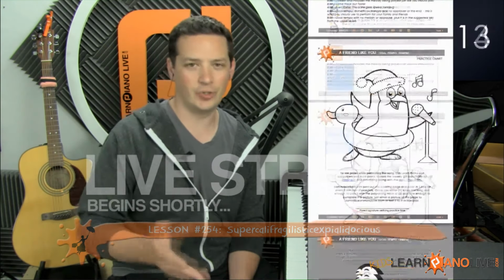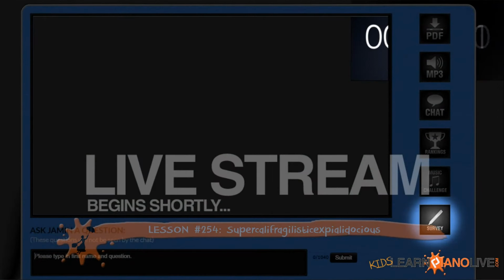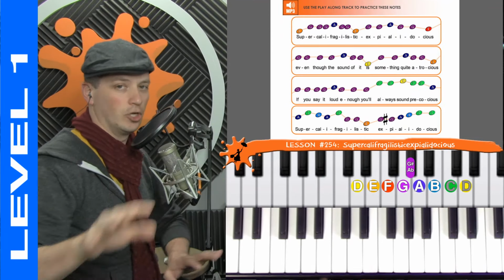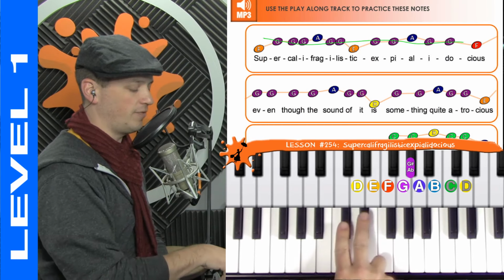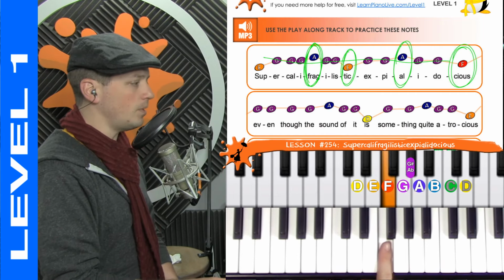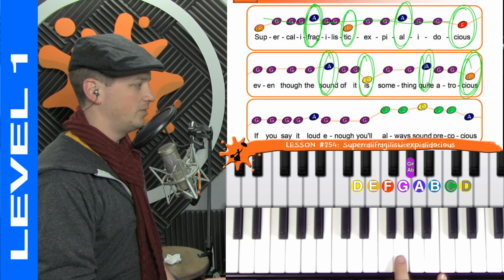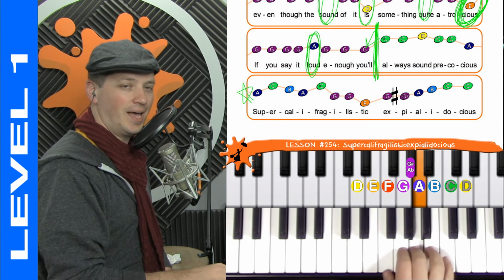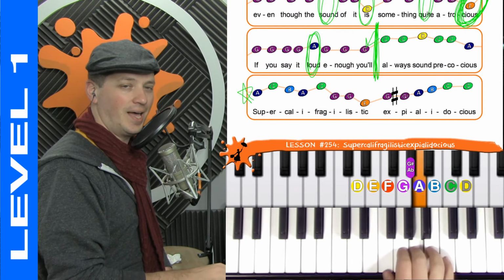Supercalifragilisticexpialidocious (Kids Live Lesson Preview)